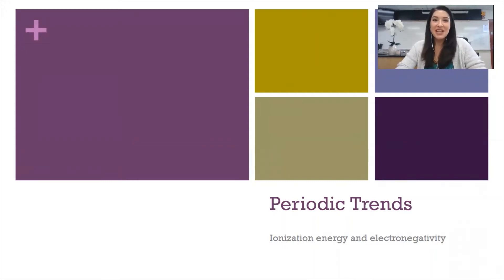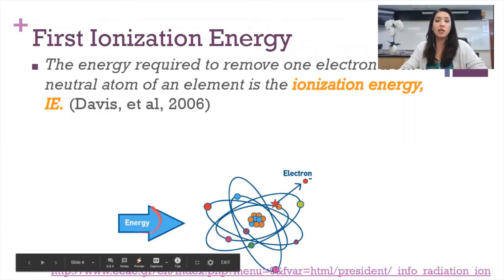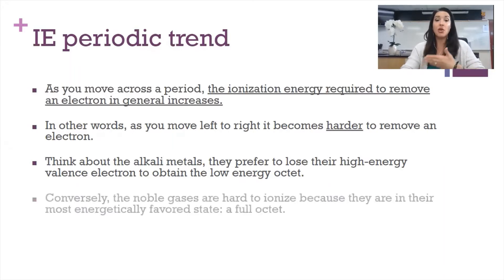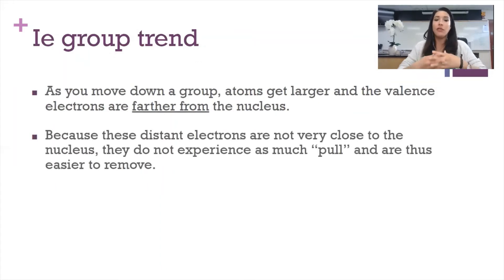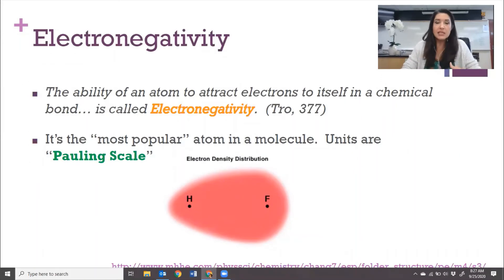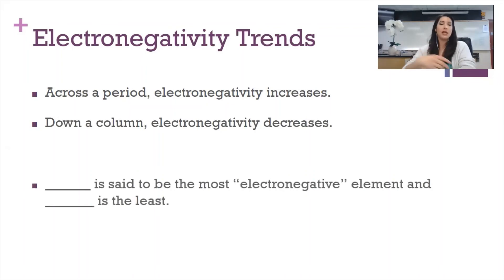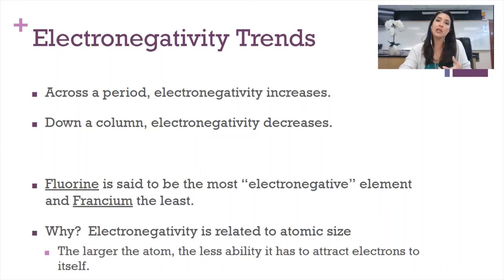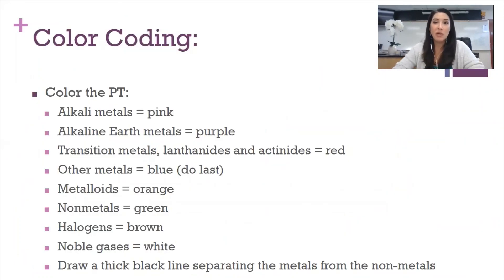Periodic Trends: Ionization Energy and Electronegativity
Ms. Sanner explains 1st Ionization Energy and electronegativity and the patterns and trends that emerge across a period and down the group.